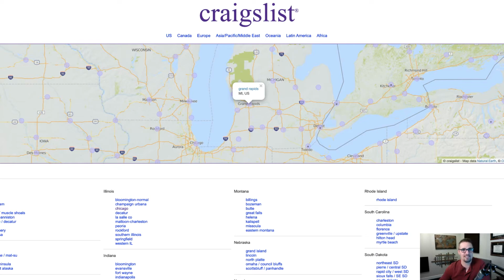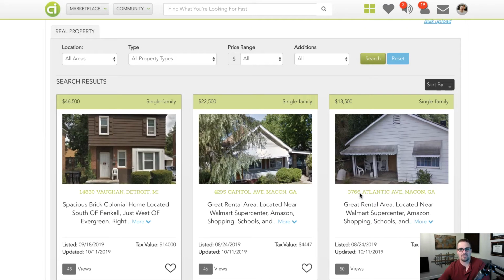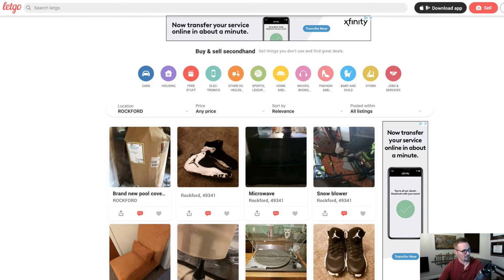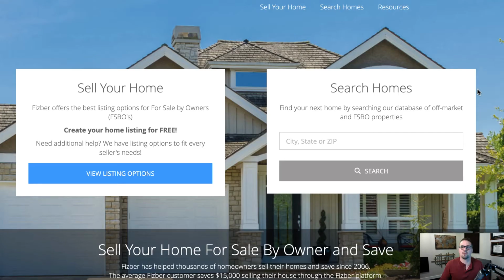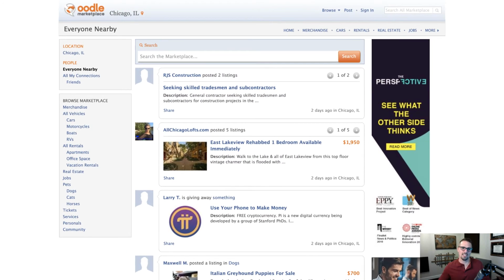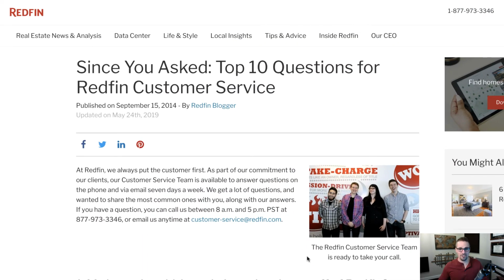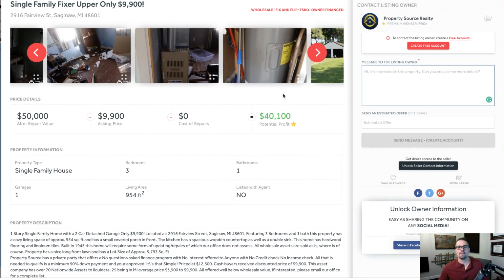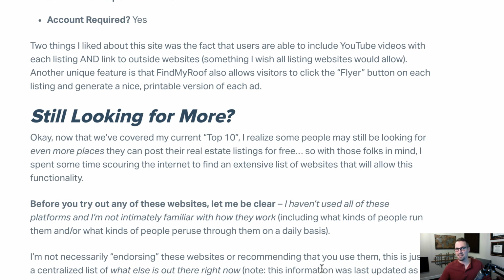FREE Real Estate Listing Websites (ALTERNATIVES to Craigslist, Facebook & Zillow) 💰🤑🏘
If you’re anything like me, you can ALWAYS use another online platform to advertise your property listings – especially when that platform is FREE.

Side Note: While it’s easy to assume your property listings only belong on websites with tons of traffic, I think it’s also important not to overlook the value of having your listings in front of many different audiences. Even when an advertising outlet is less-recognized or newer to the market, it could still be worth your while to post your property information there.

Remember, the goal is to get your listing in front of as many potential buyers as possible, and the buyers who browse on Website A may never think of browsing on Website B (or C, or D, or E). Since we can never know precisely where our next buyer will come from, it may be worth your consideration to look at what each option can bring to the table (and since none of these cost a dime, the only thing you stand to lose is your time).
In this blog post, I will show you 50 different websites you can use to put together a simple real estate listing and post it for thousands of new eyeballs to see.

As you’ll probably recognize, some of these websites are more established, some of them have a more targeted audience for real estate, and some of them get significantly more traffic than others… so to keep it simple, I’m going to start with my current “Top 10” and follow with the rest of the websites that are currently operating on the internet.